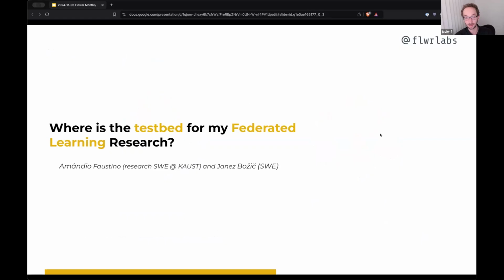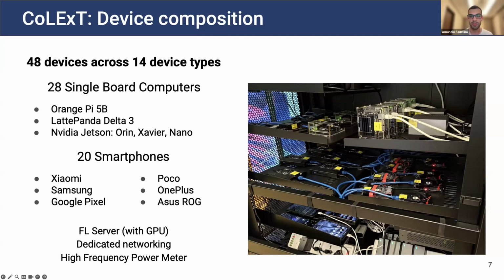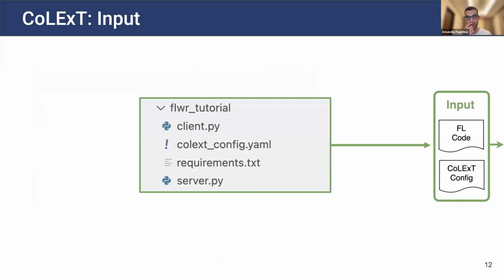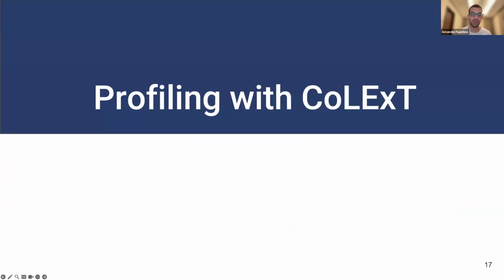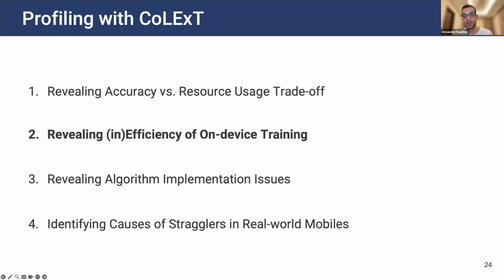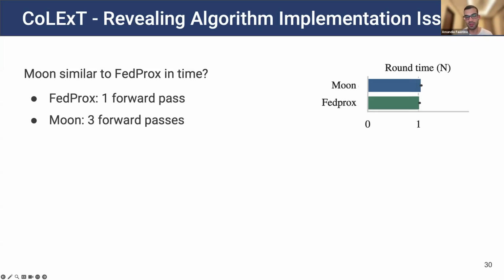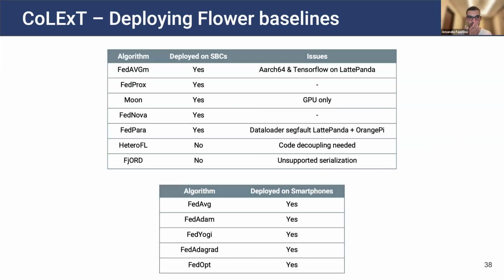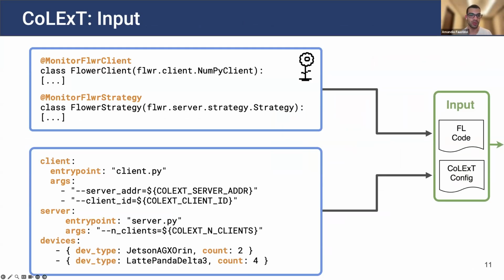Where is the testbed for my Federated Learning Research? (Flower Monthly 2024-11)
Where is the testbed for my Federated Learning Research?